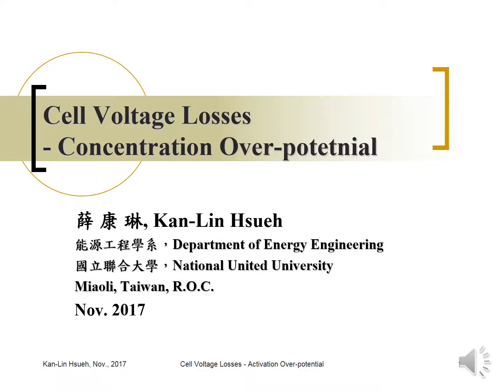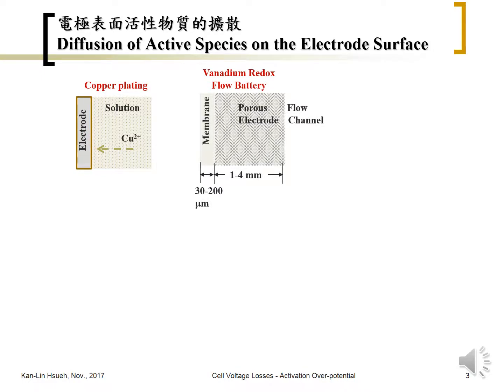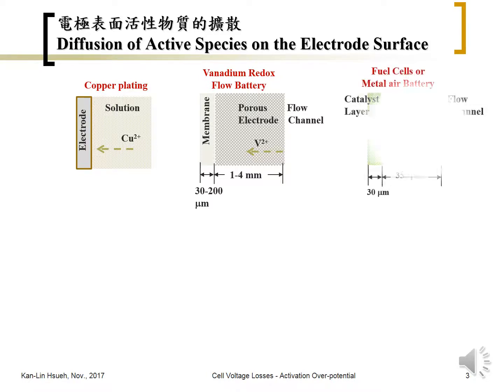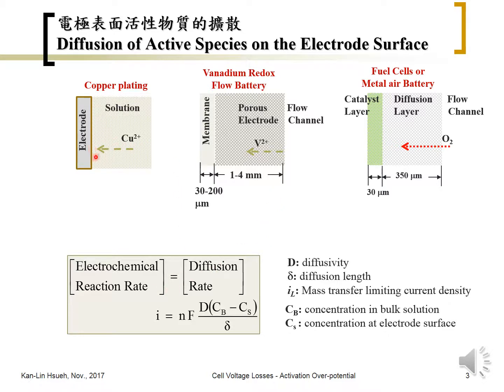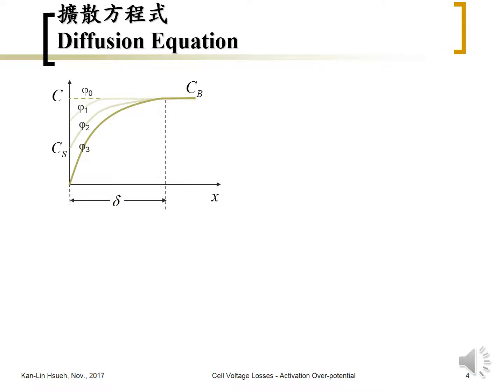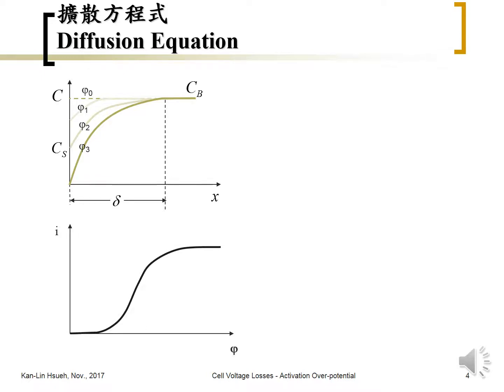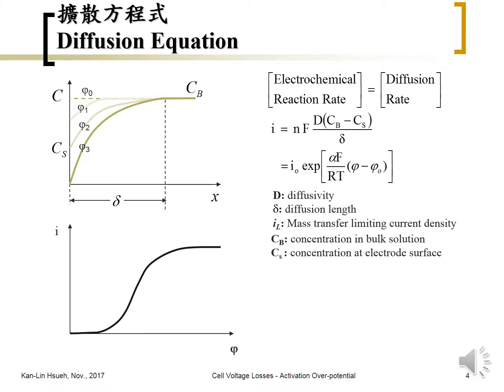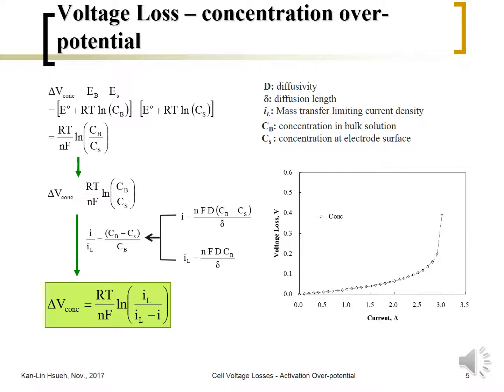Fuel Cell (07-08) Electrode Kinetics - Voltage Losses - Concentration